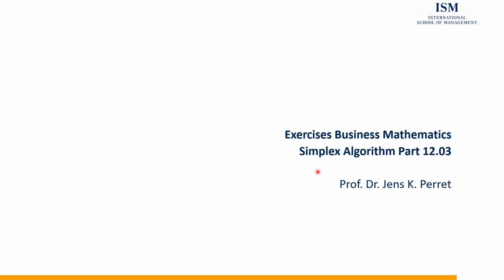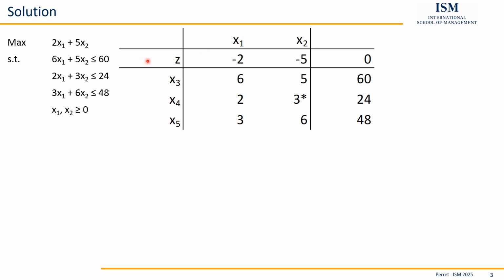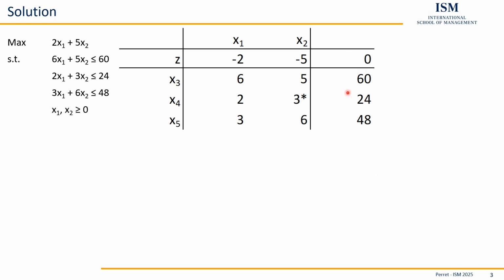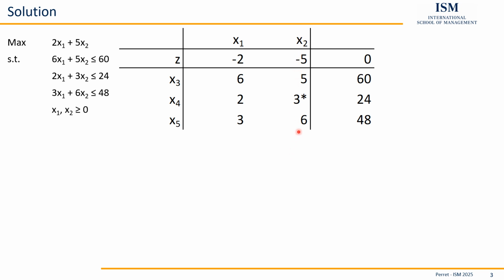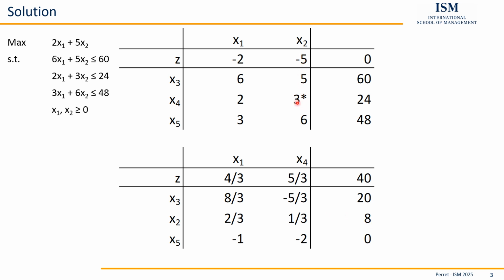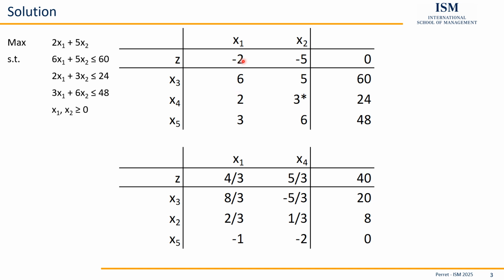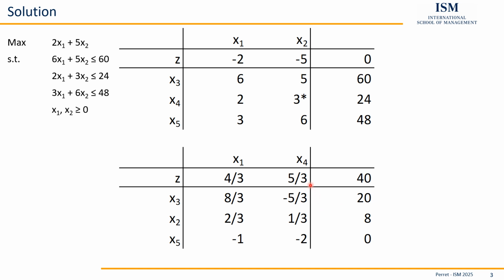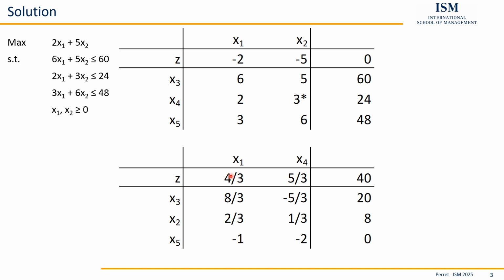Exercise Simplex Algorithm Part 12.03